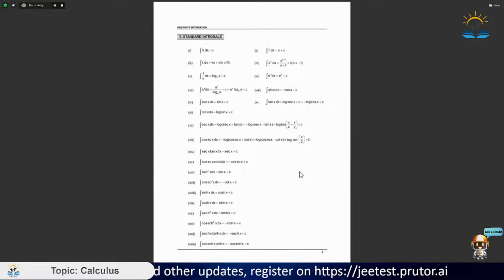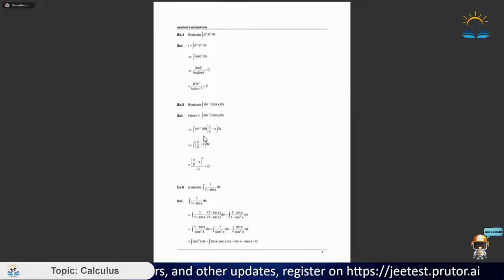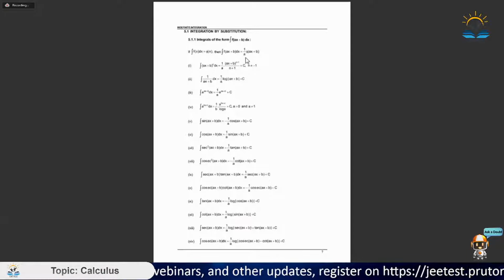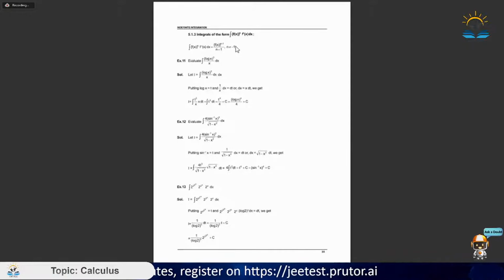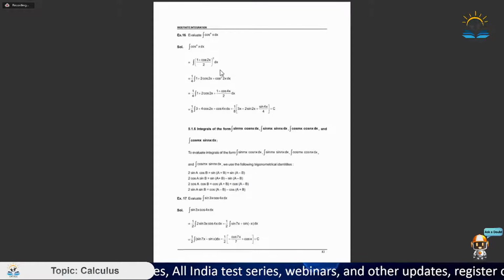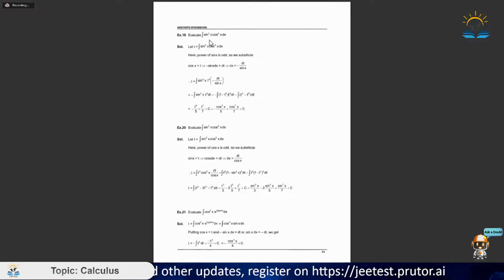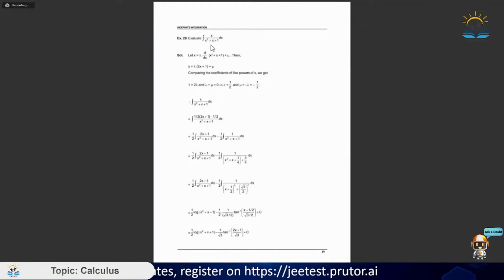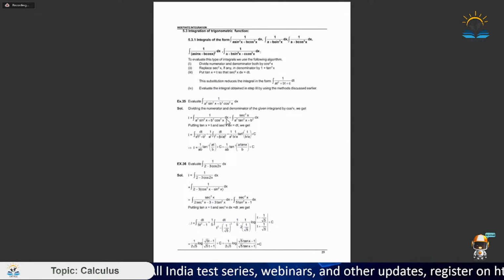Mathematics For JEE-Main 2024 | Calculus | Param Soni, IIT Kanpur | English